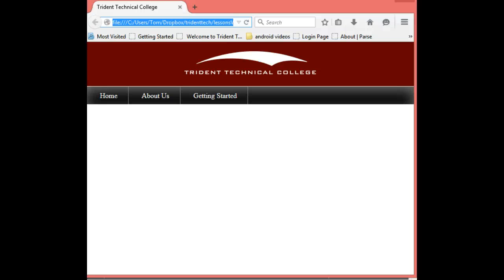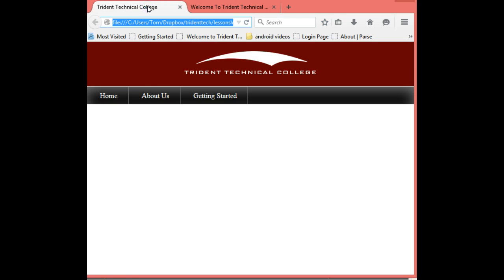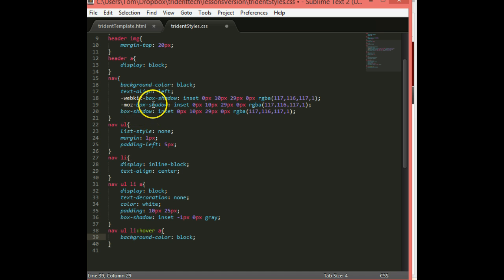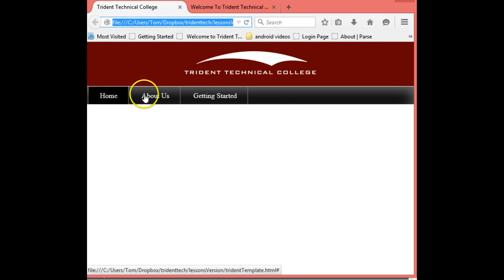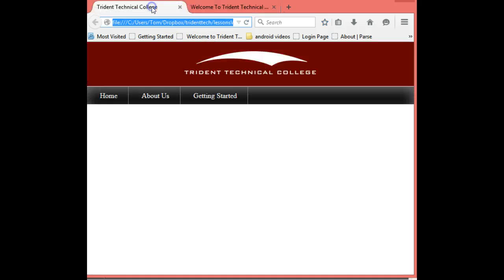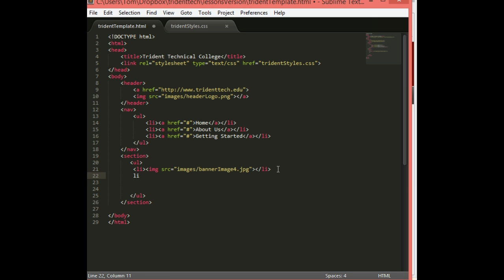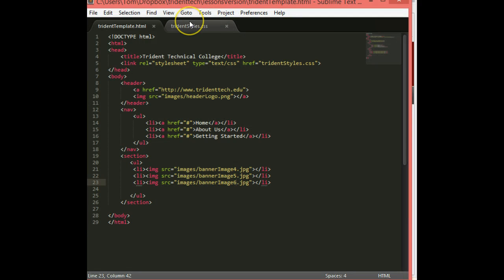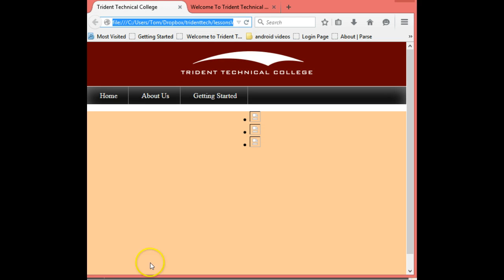Cpt 262 building TTC website part 4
CPT 262 in this lesson we will be adding the pseudo class of hover to make the menu look like ttc.  Then we'll start the section part with three pictures and a tan background color